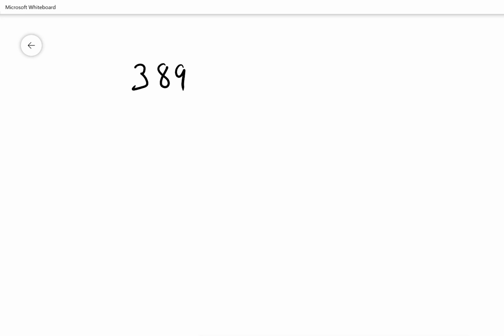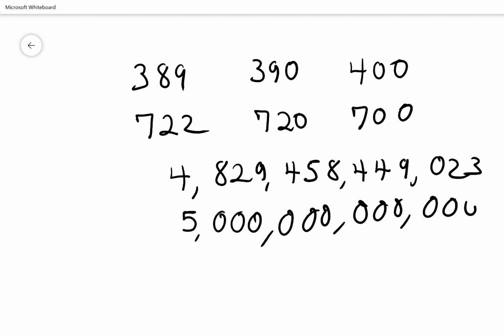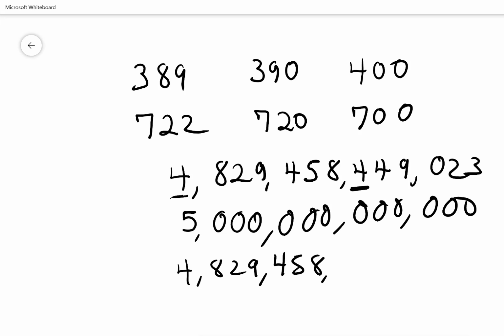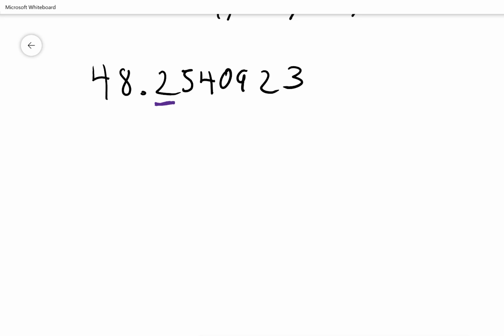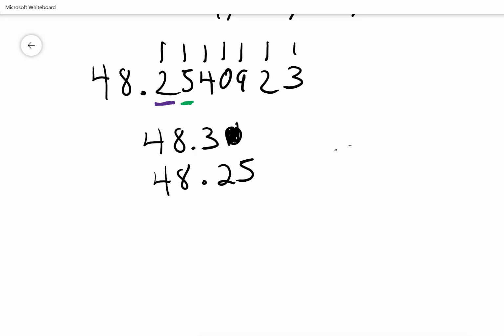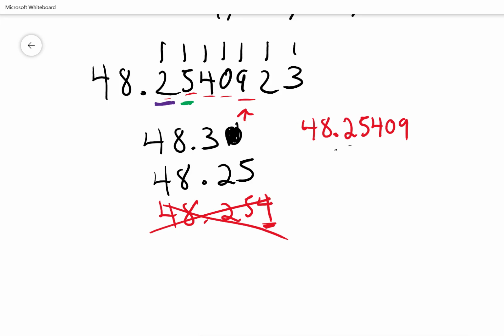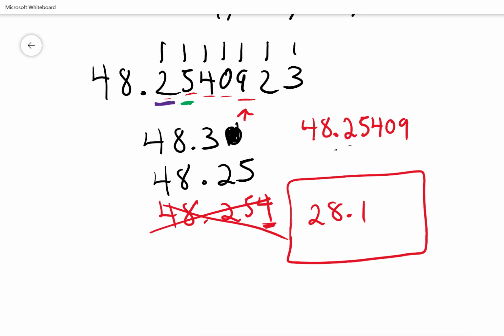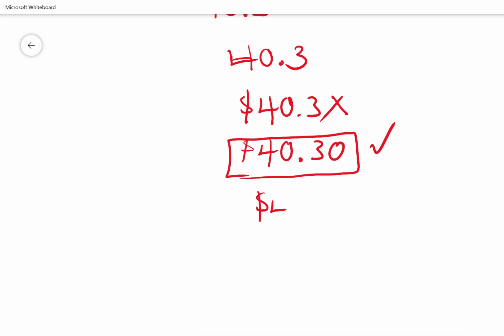Rounding Review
Review of basic rounding for MAT 110, 140, 157.